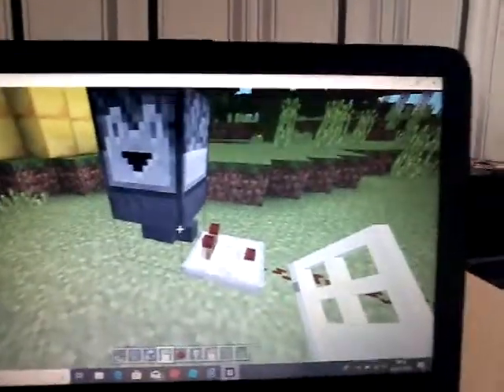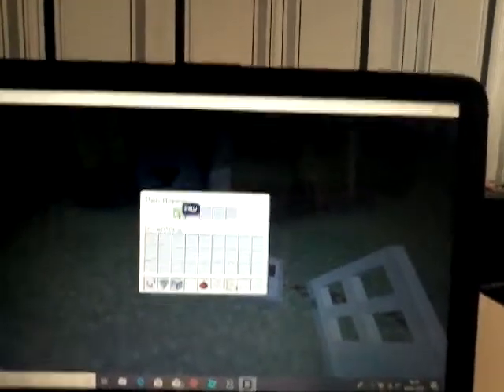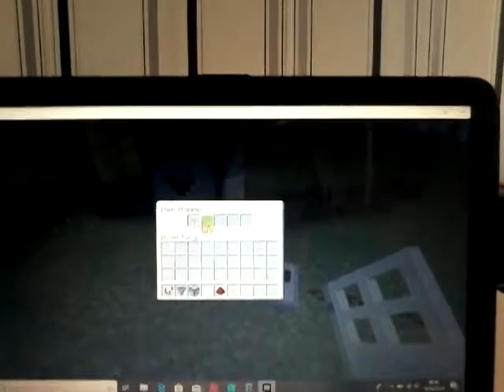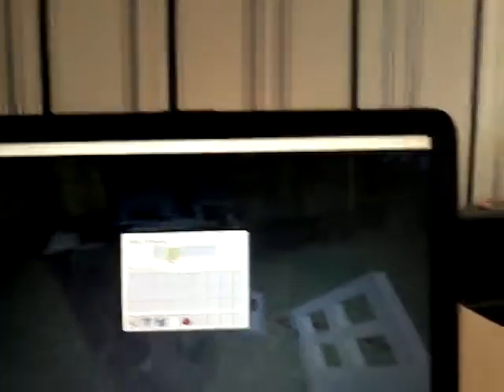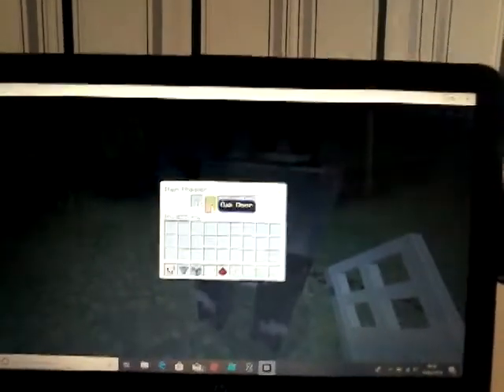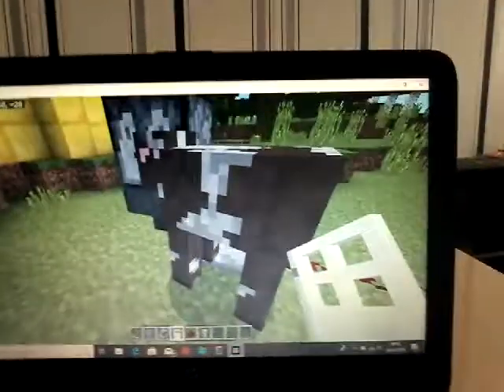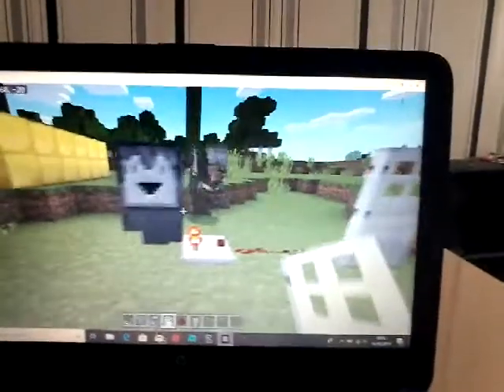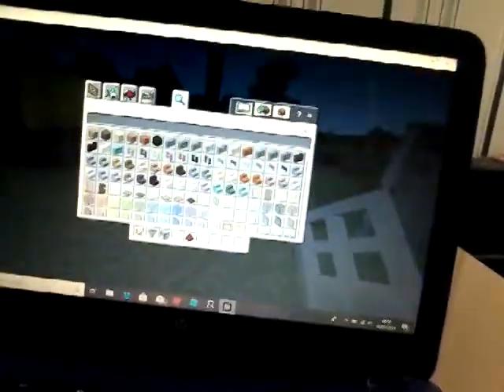How to make a locked door.